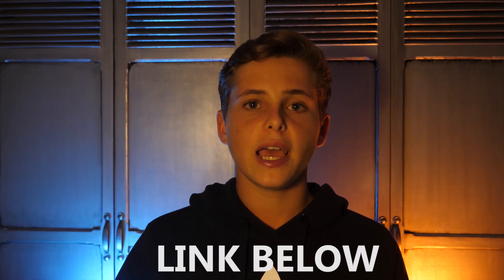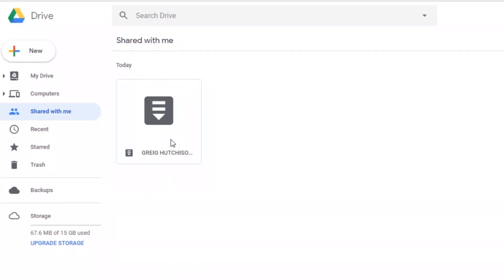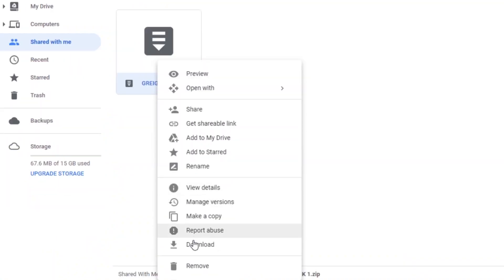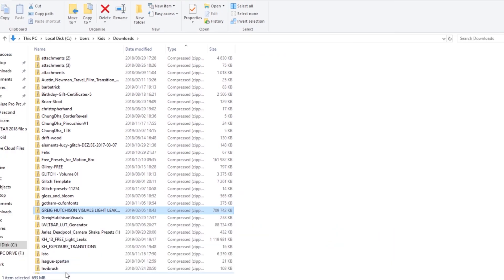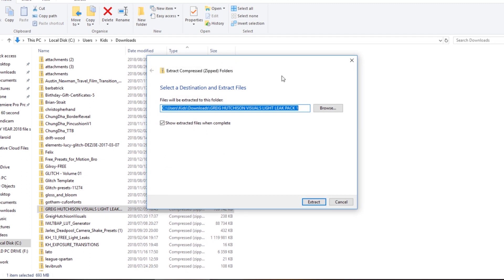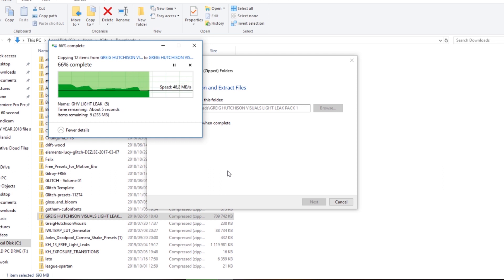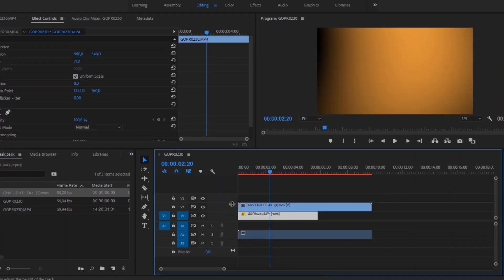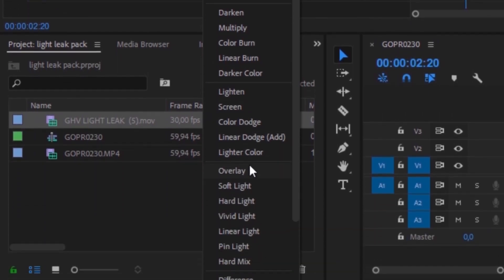11 FREE 4K light leaks - Premiere pro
Hey Guys, Today I am giving you 11 FREE 4K LIGHT LEAKS. Hope you guys enjoy them

EYE ZOOM TRANSITION - ZOOM INTO EYE EFFECT

SMOOTH CINEMATIC SPEED RAMP

SMOOTH ZOOM BLUR TRANSITION

CORNER PIN TUTORIAL

TRAVEL VIDEOS:

SUMMER FUN! - SHELLEY POINT AND FRANSCHHOEK

MY EQUIPMENT
My Phone

DONT FOGET TO SUBSCCRIBE ANd LEAVE A LIKE ON THIS VIDEO. PLEASE REQUEST VIDEOS IN THE COMMENTS BELOW. HAVE AN AWESOME DAY.